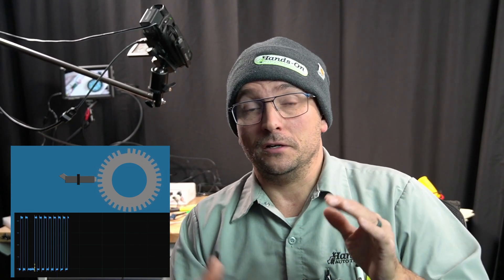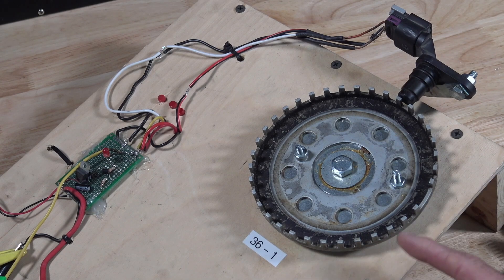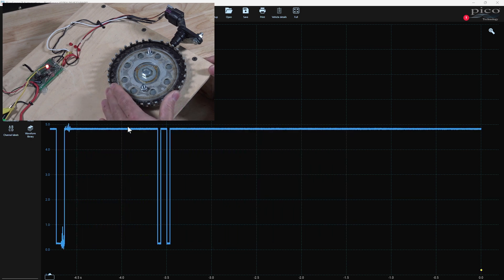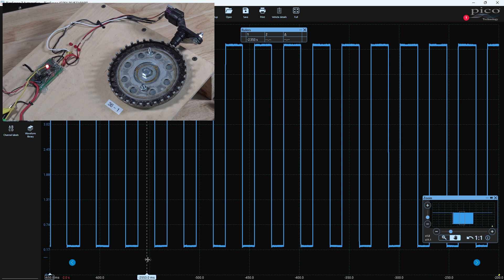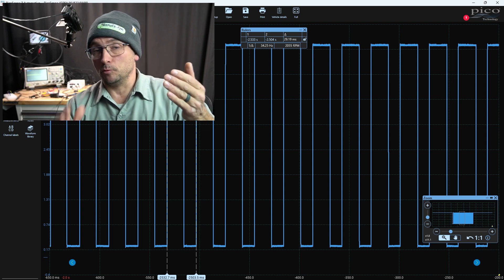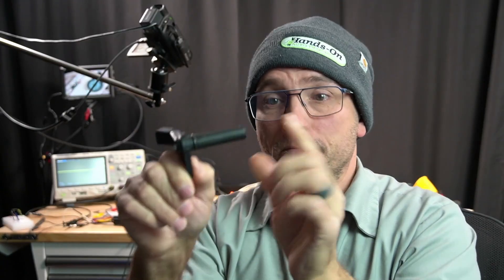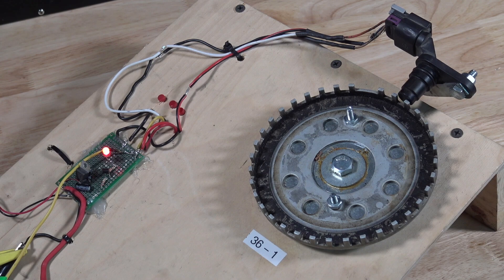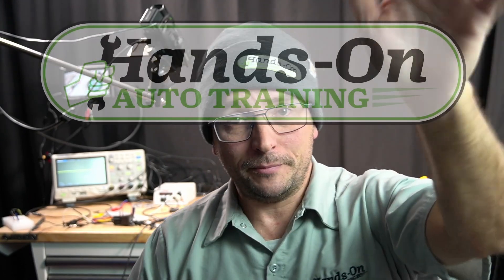CKP Air Gap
Having excessive air gap for a cam or crank sensor can cause all kinds of problems!  Here I show how sensitive a hall effect sensor can be to changes in the air gap!
for more information.

Equipment that I use:
USB C Cable Protectors
USB A Cable Protectors
HDMI Cable Protectors